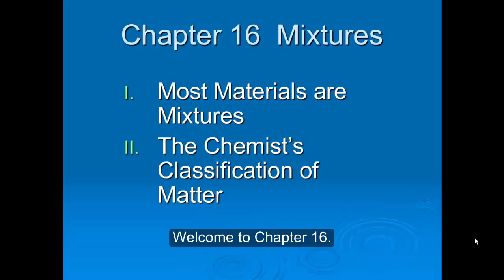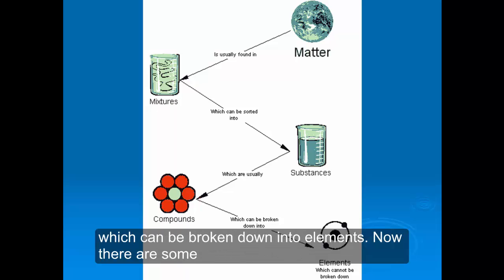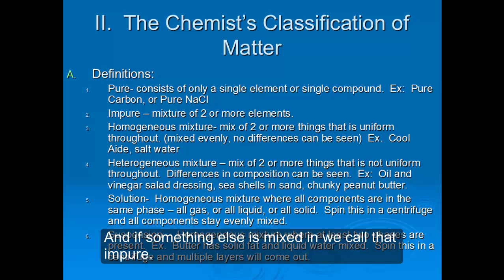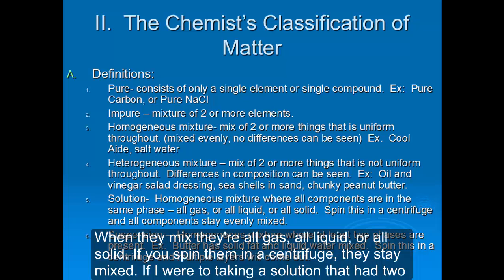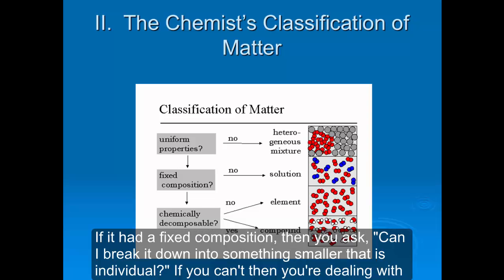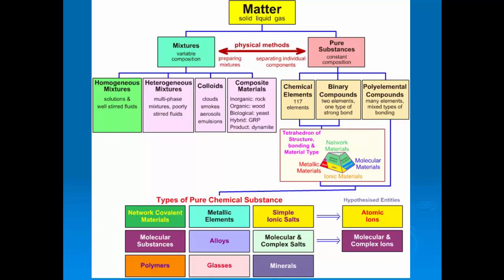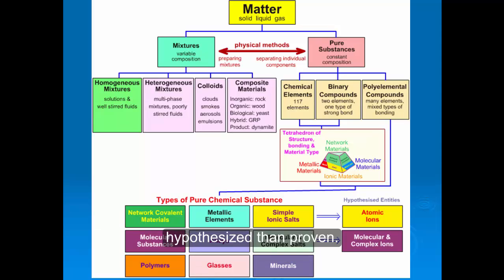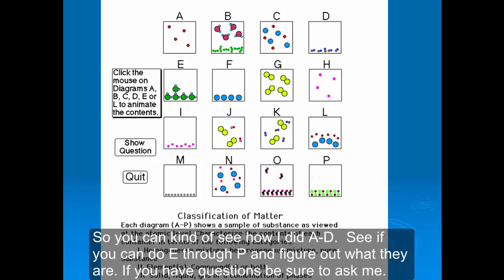Chapter 16 Part 1 with subtitles